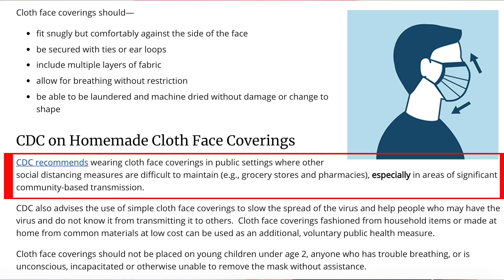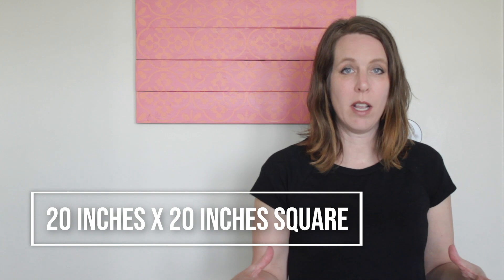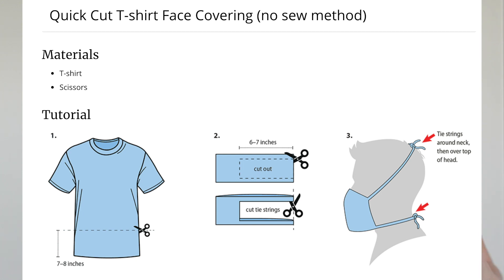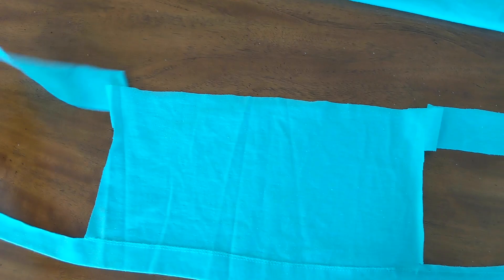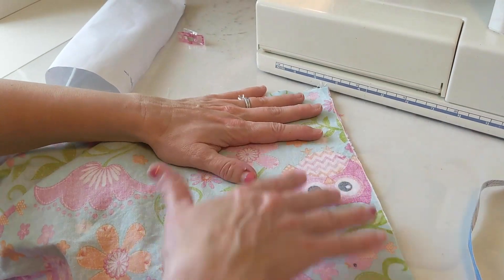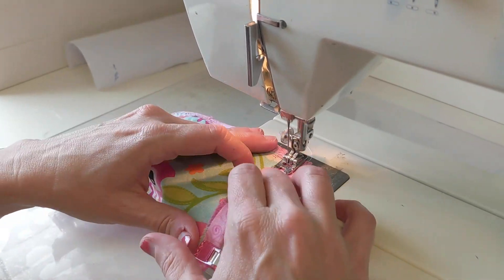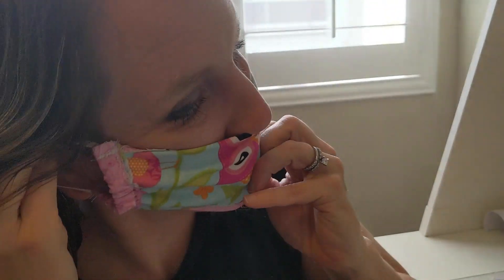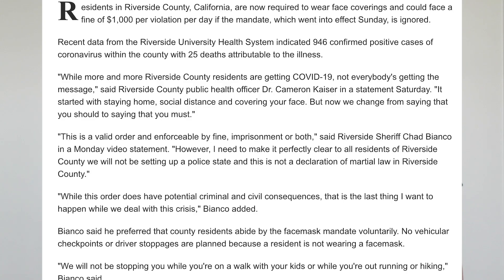3 Easy CDC Approved DIY Face Masks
In this video I’ll walk you through step by step how to make all 3 of the masks that the CDC gives instructions for, and at the end of the video I’ll give you some additional tips for wearing masks.

The CDC is recommending that everyone wear a cloth mask whenever you go out in public, if it's difficult to social distance. For example to a grocery store or pharmacy.

➡️1/8" Elastic
➡️Quilting Clips (instead of using pins on fabric)
➡️Hair Elastics from Dollar Tree (this is what we used) 100 for $1

➡️If you decide not to go homemade and just want to buy a mask on Etsy

These aren't medical grade or n95 masks. But they’re better than nothing. Just remember they aren’t perfect so you should still keep at least 6 feet apart from other people. Don't let having a mask on give you a false sense of security.

First I'll demo the 2 designs that don’t require any sewing: the bandana and the t-shirt. Then I'll show you the mask that requires sewing.

1. Make a Mask out of a Bandana (bandana mask)

2. Make a Face Mask out of a t-shirt. You can get 2 masks out of each t-shirt. No sewing.

3. Face Mask with Fabric. How to make a face mask with fabric - which requires sewing.

Wearing a mask is primarily to keep you from giving someone else sick. But it's also to help you not touch your face. It can help protect you so you don’t get sick yourself. But again, it’s not medical grade and droplets from coughs, sneezing or even talking can get through.

Touching your mask is like touching your face. Wash your hands for at least 20 seconds after touching it.

Wash your mask after each use. That means that you may want to make a few masks per person in your family, depending on how much you leave your home.

These masks are for all ages 2 and up. I've seen these masks for babies that have a binkie holder. Don't do that.

Finally, thank you for making a mask, wearing it and staying apart from other people. You’re helping do your part and we appreciate it!